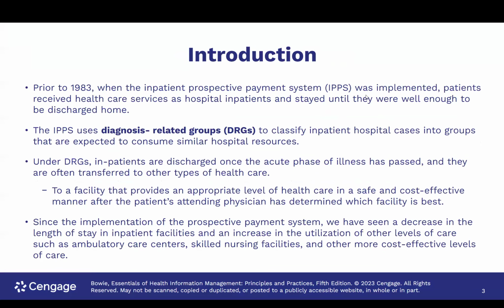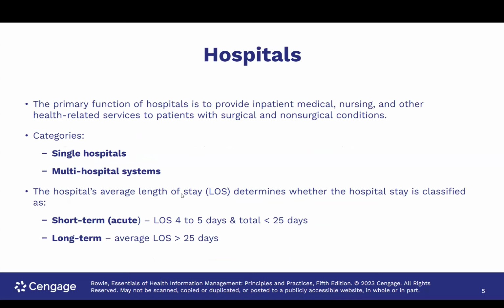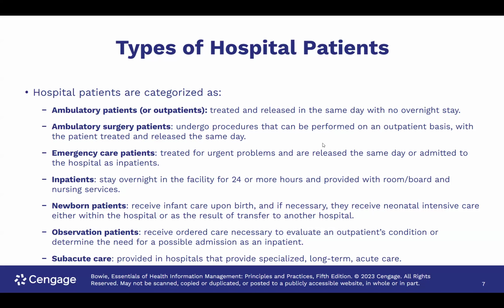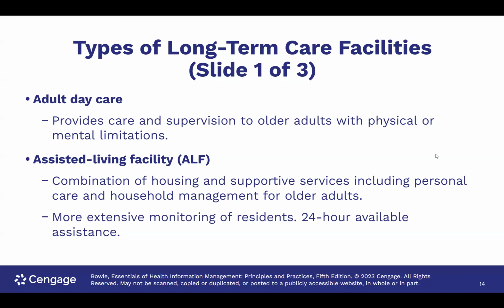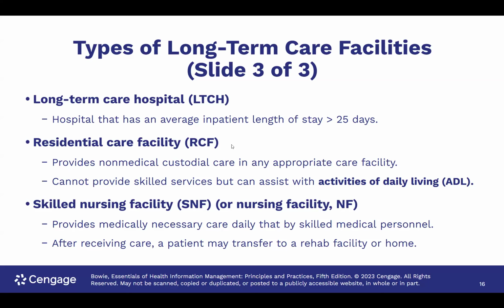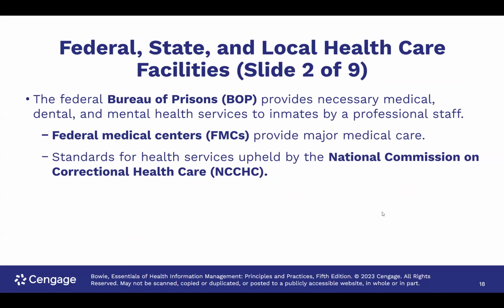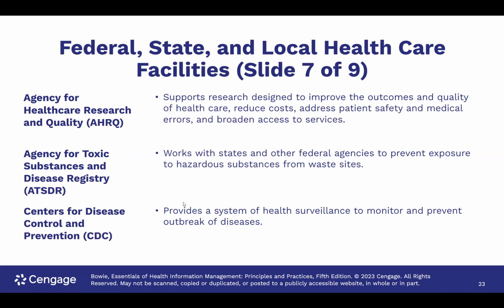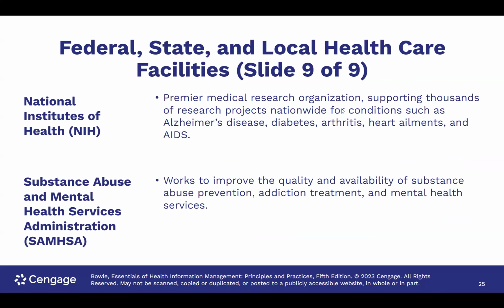HIM 120 CH 3 VL #1